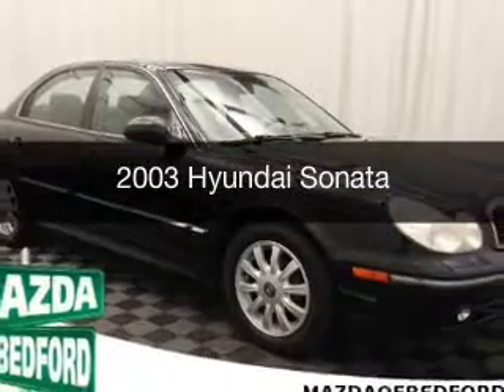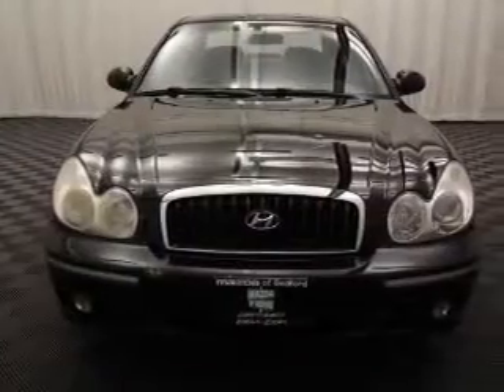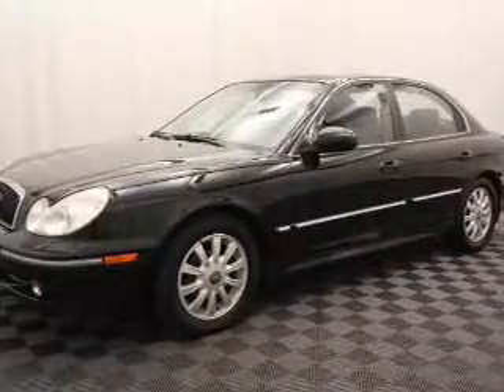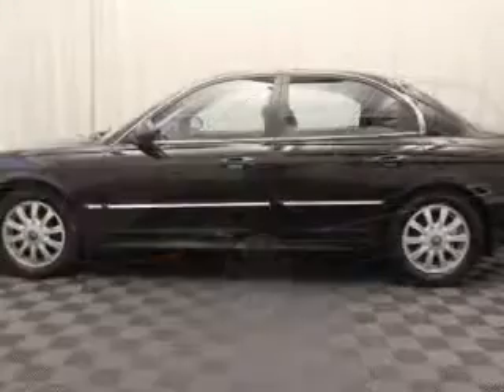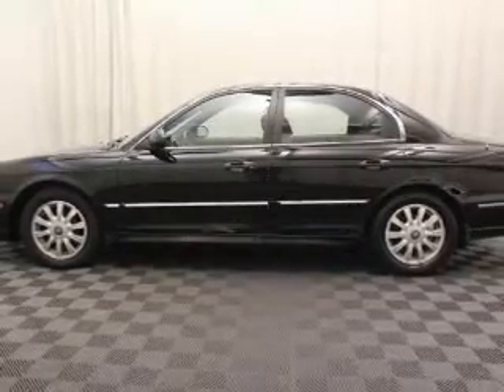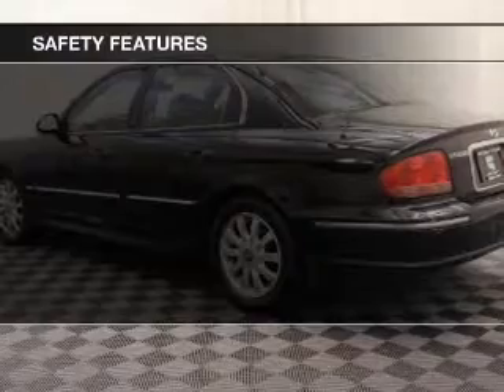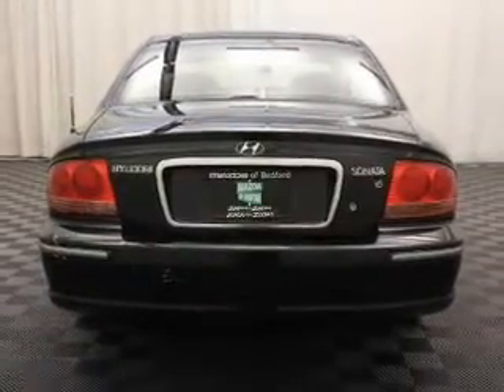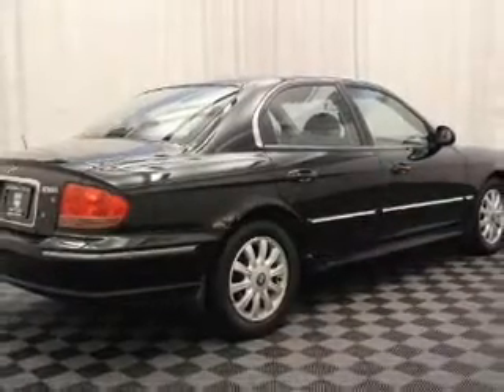2003 Hyundai Sonata - Bedford OH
Year: 2003
Make: Hyundai
Model: Sonata
Trim:
Engine: 2.7 L, 6 cylinder
Transmission:
Color: Black
Mileage: 99667
Address:
11 Broadway Avenue